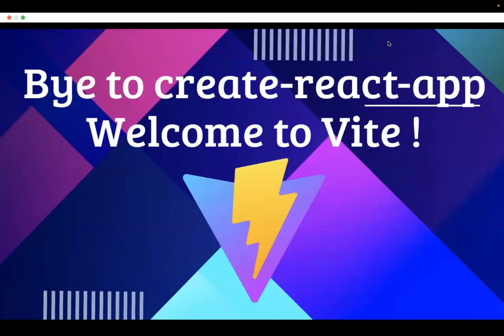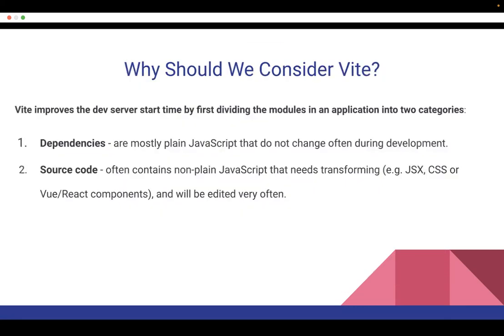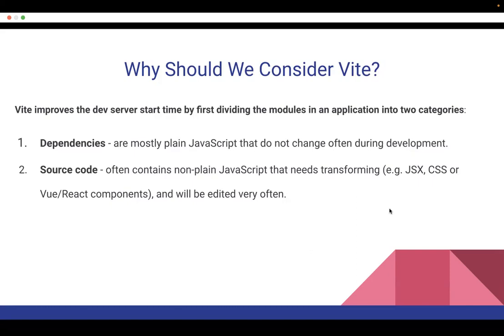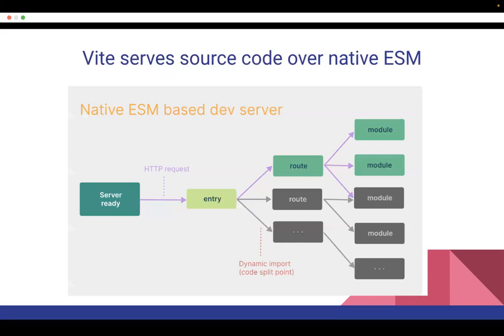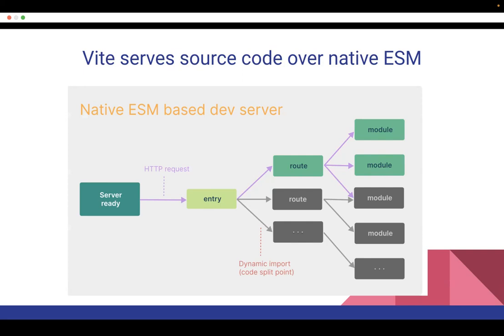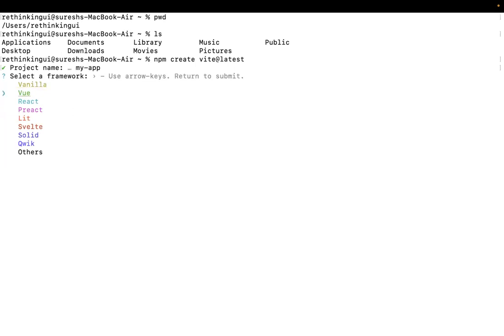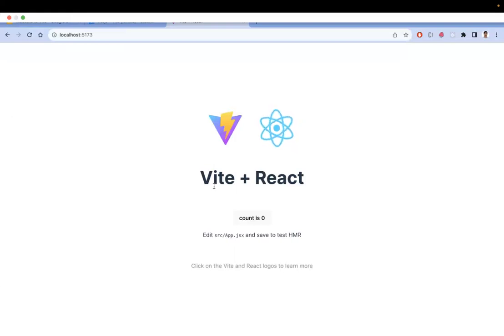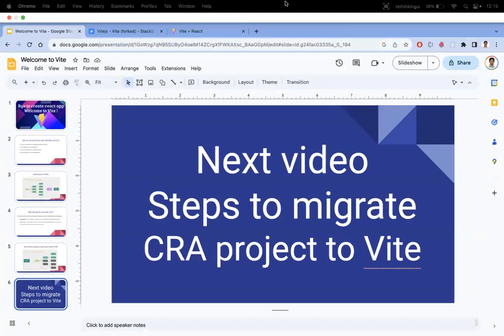Welcome to Vite | Downsides of create-react-app | Reasons to Consider Vite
Bye to create-react-app and Welcome to Vite
Do consider Vite for our projects